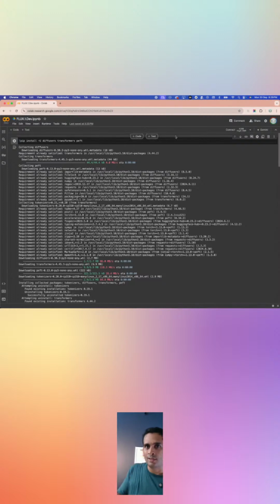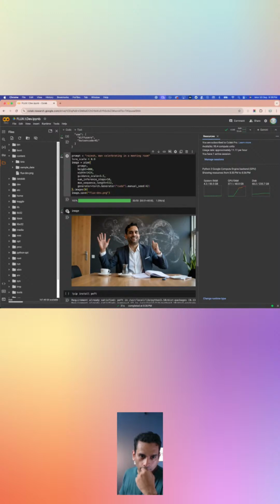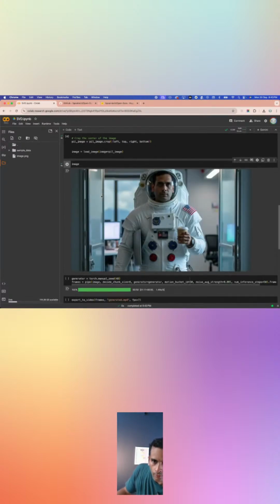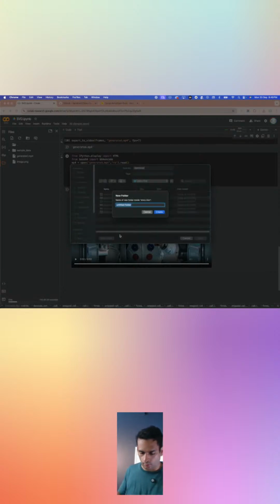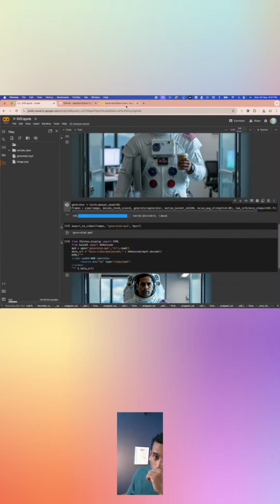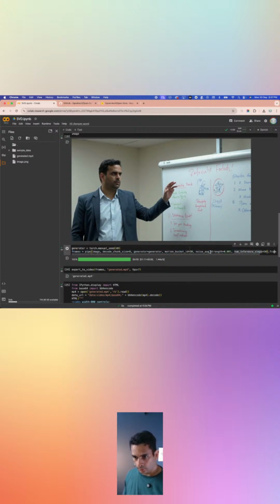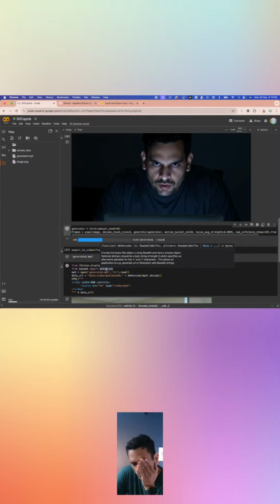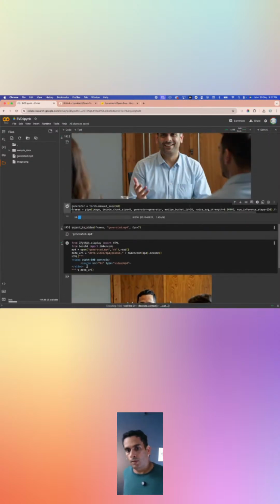AI Video Tools - Dev Stream 8 Mobile ( creating videos)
In this livestream we will do the final video animations. And aim to merge the video clips